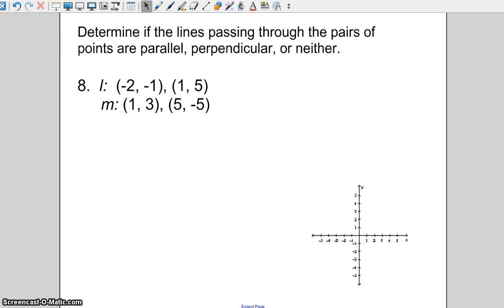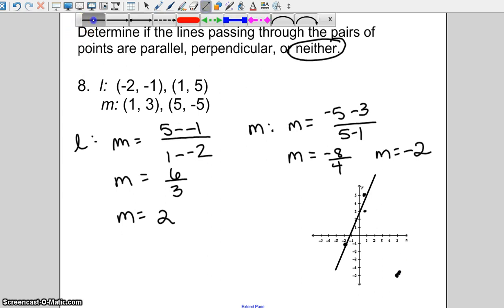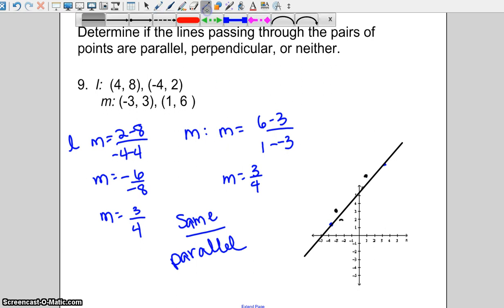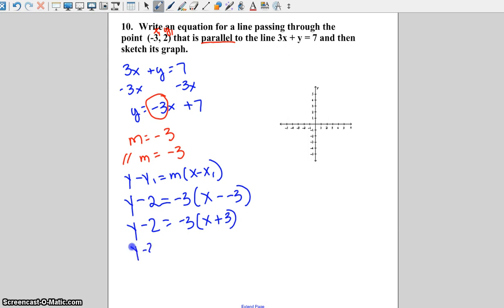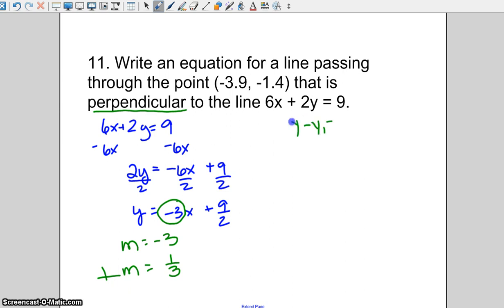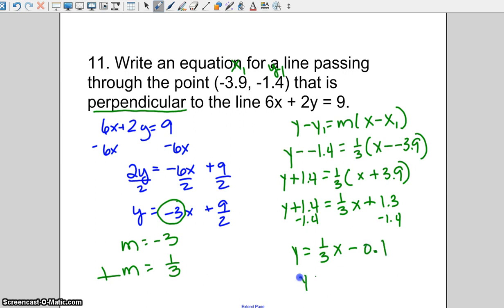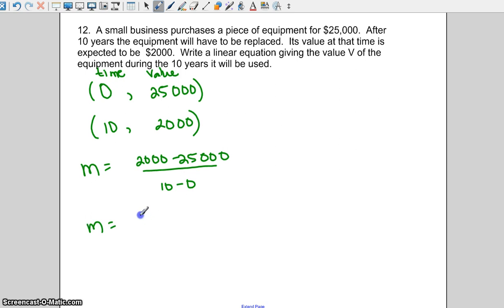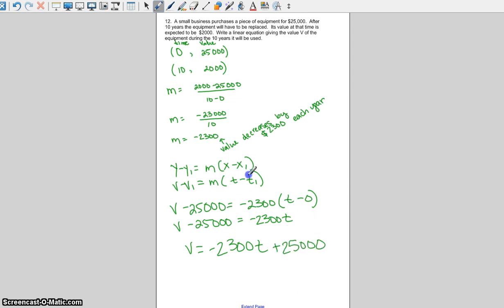2 1B video notes